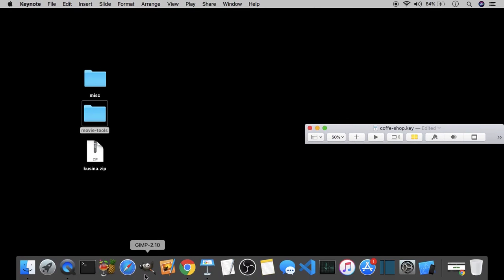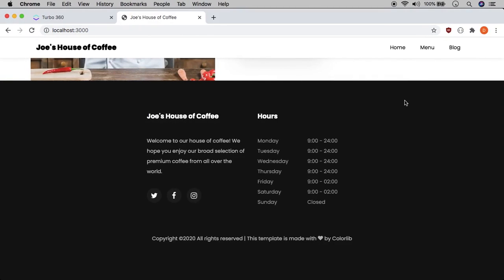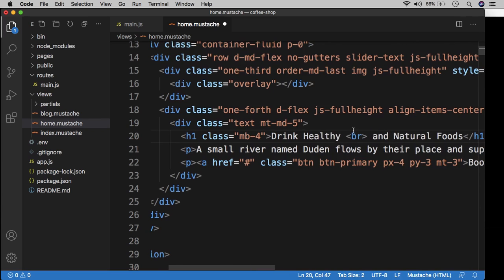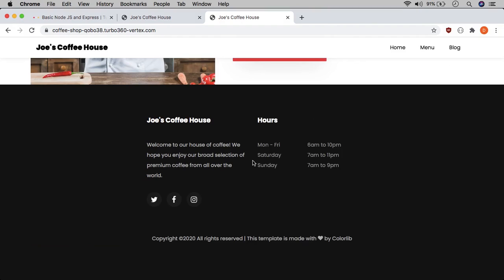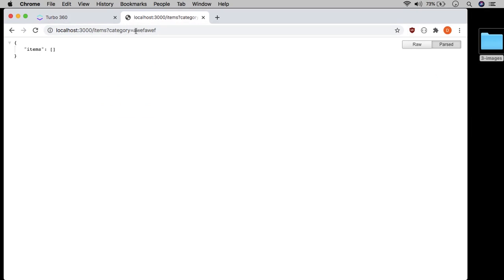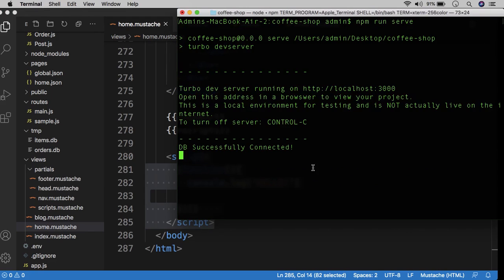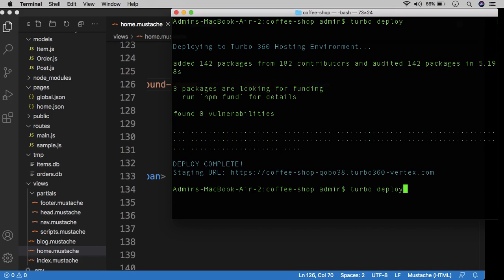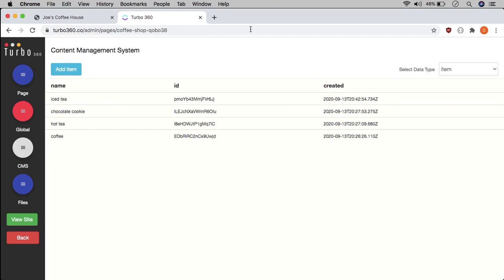[Node JS & Express] Coffee Shop Website